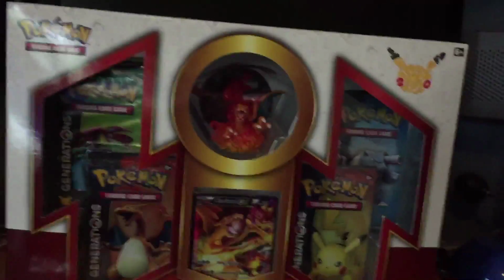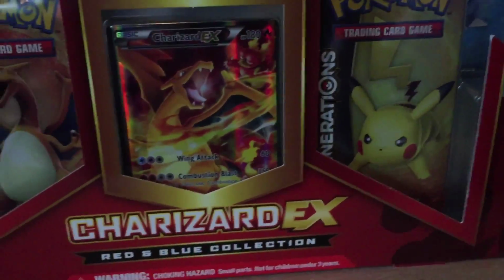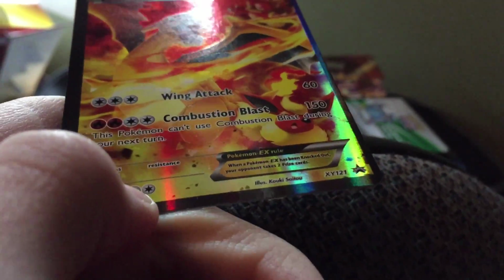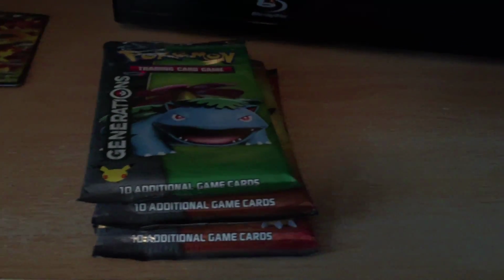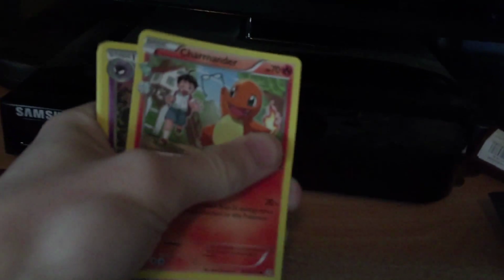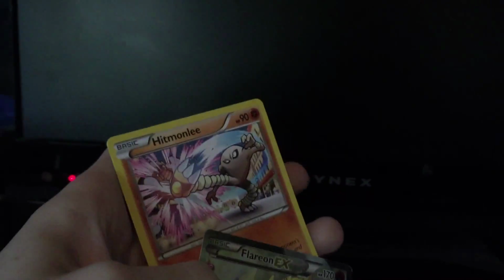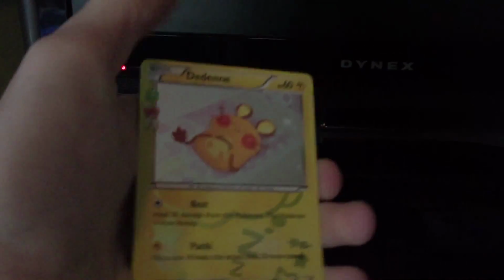Charizard ex unboxing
Opening a charizard ex box